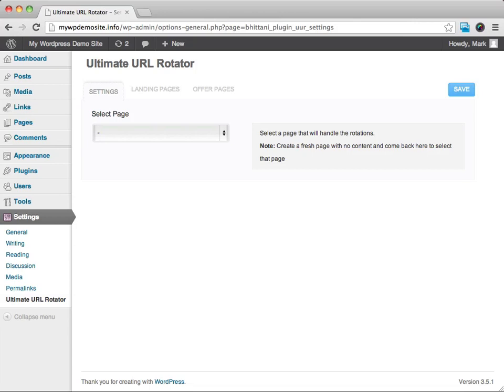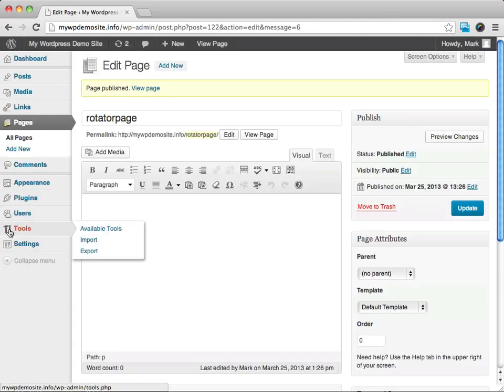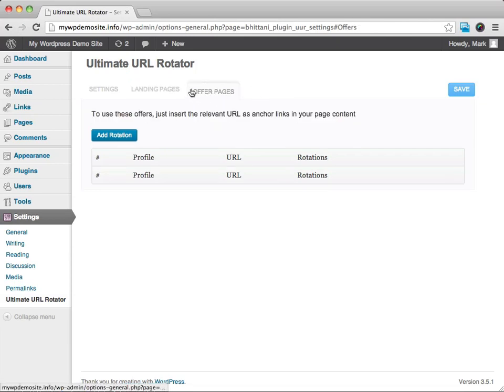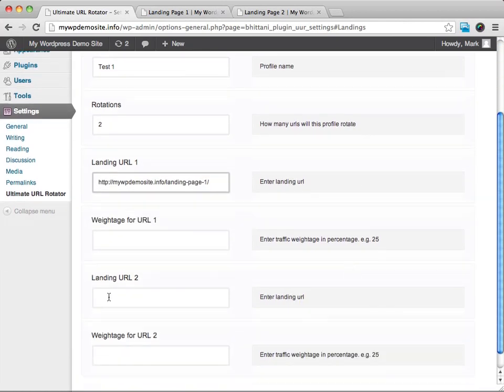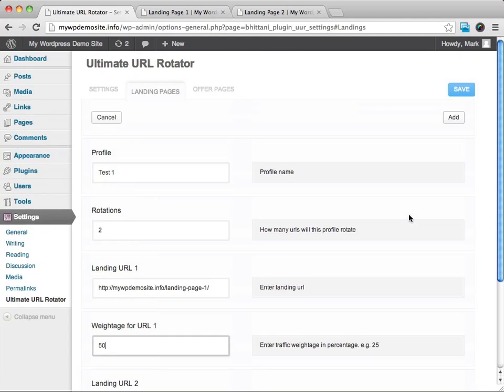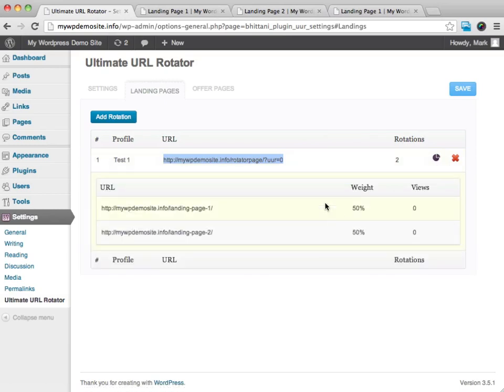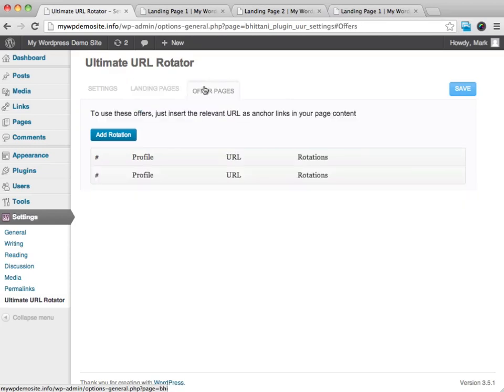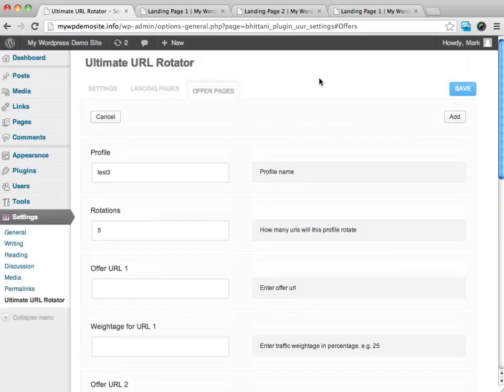Wordpress Premium Advertising Management Plugin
This wordpress plugin will let you carry out the following:

Rotates unlimited Pages: You can rotate any amount of Pages in WordPress so you can test which Pages get the most comments or commissions/sales.

Can set each page to rotate a certain percentage of the time: For example, you can set one page to rotate 25% of the time and another page to rotate 75% of the time.

Imagine the interesting split testing experiments you can do: For example, if someone clicks your "About Me" page, you can rotate different pages and test which one gets the most comments.